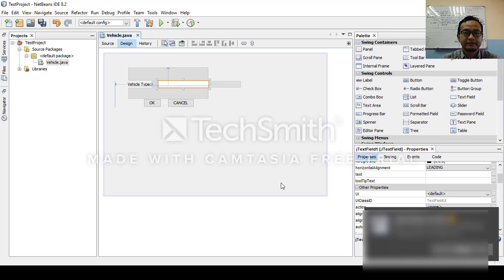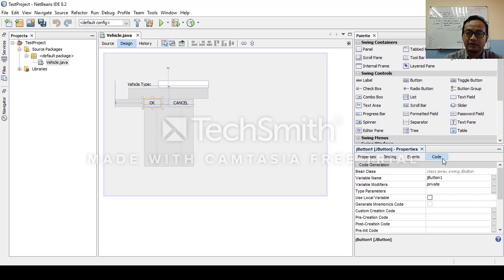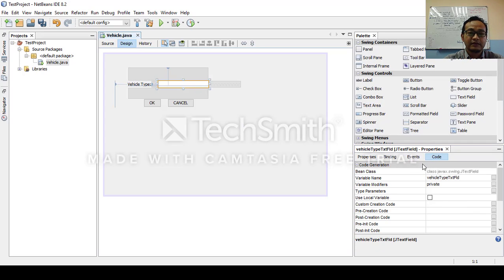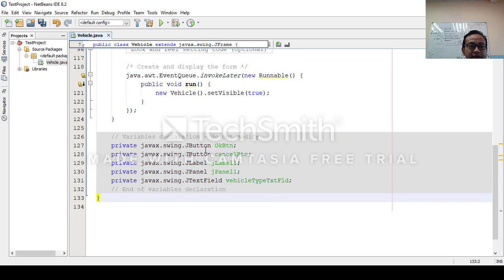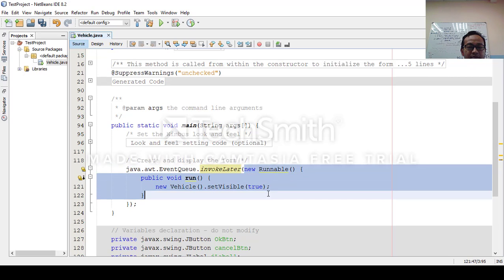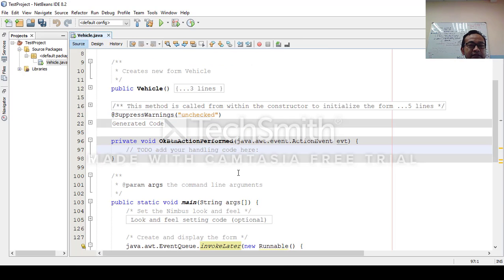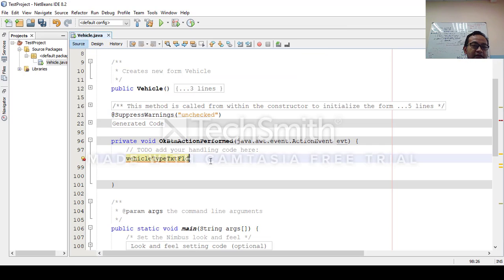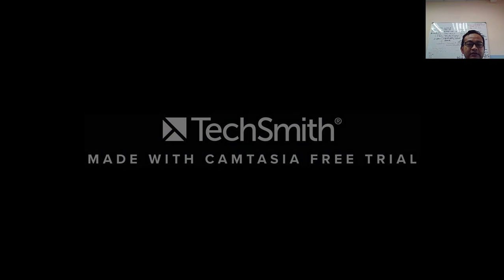Module 1b: Event-Driven Programming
This video is just for the testing purpose for MOOC task preparation.